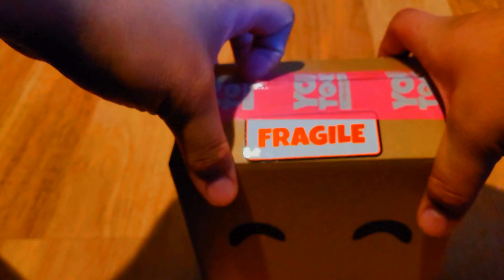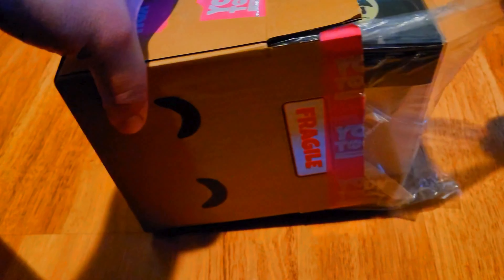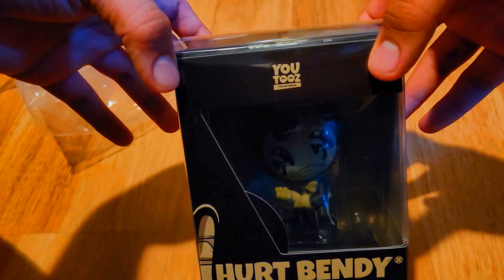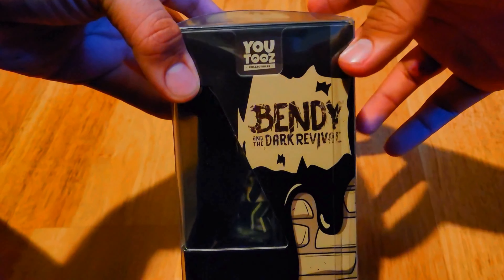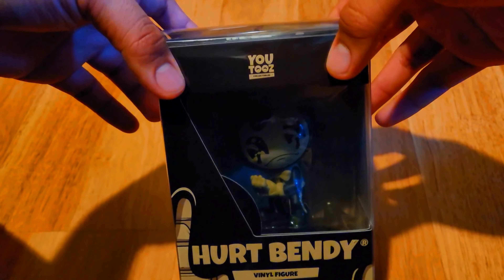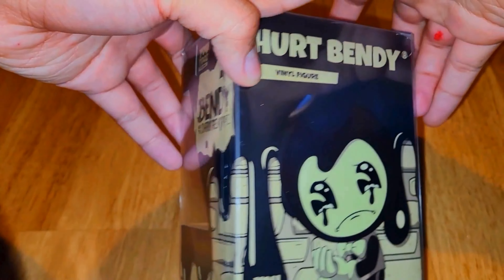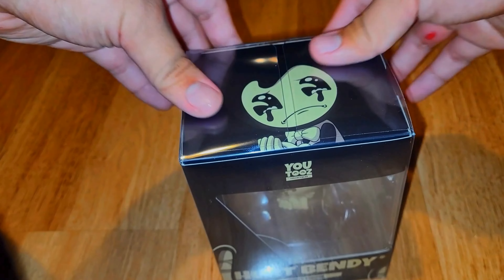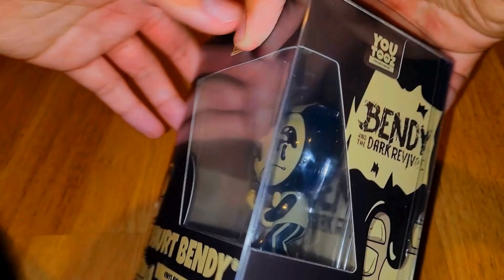Reviewing *NEW* Youtooz (Hurt Bendy) - Bendy and the Dark Revival...